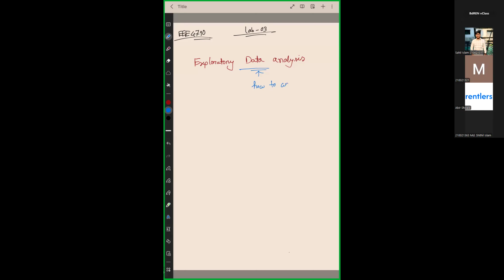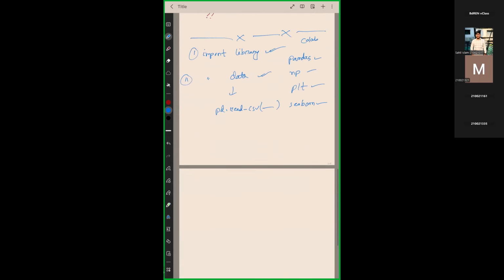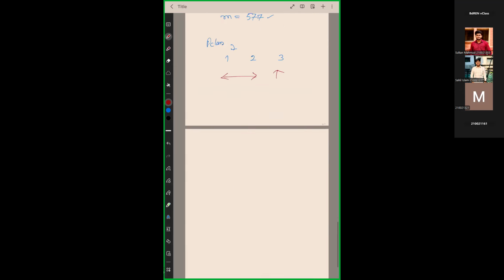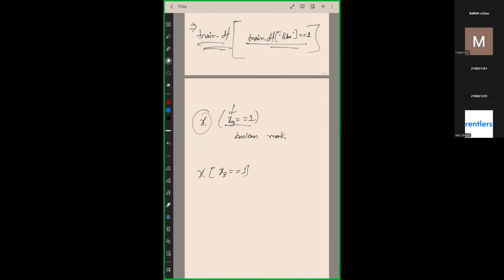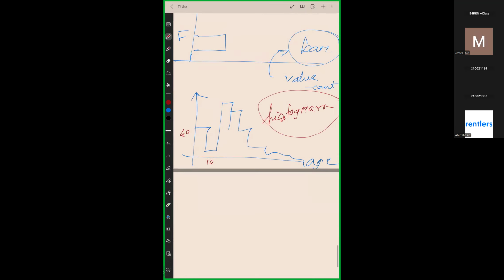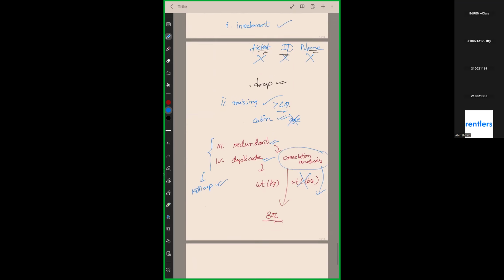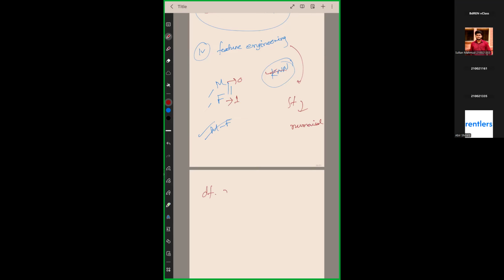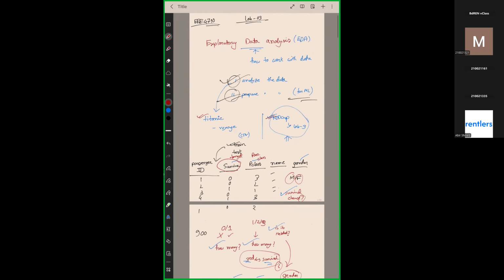Exploratory Data Analysis